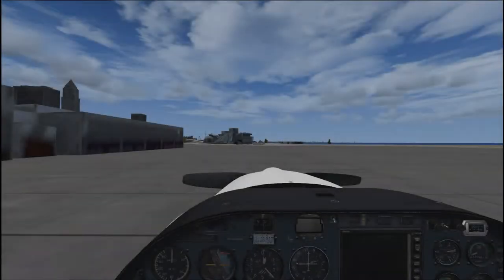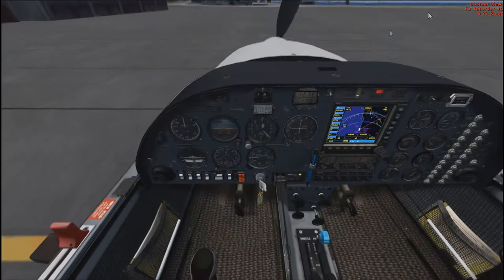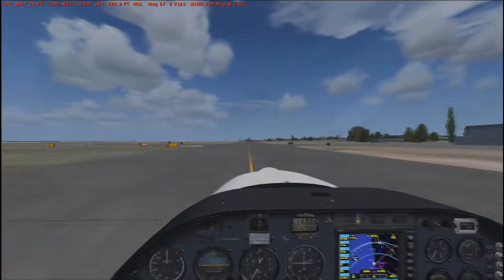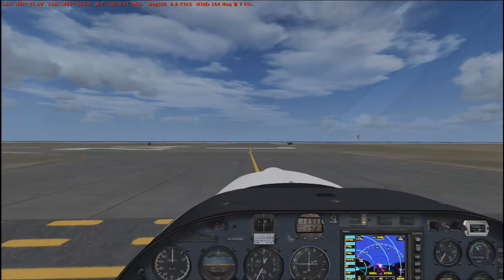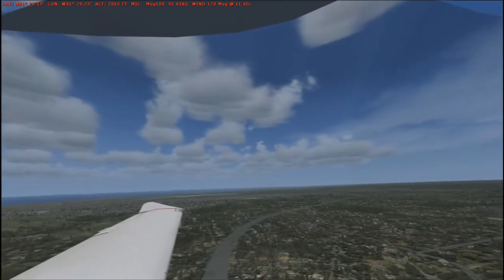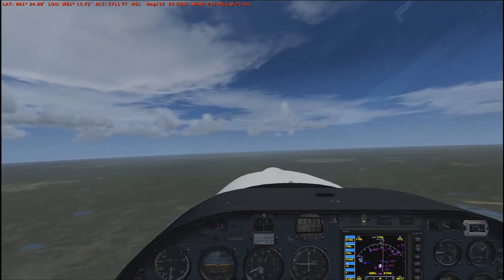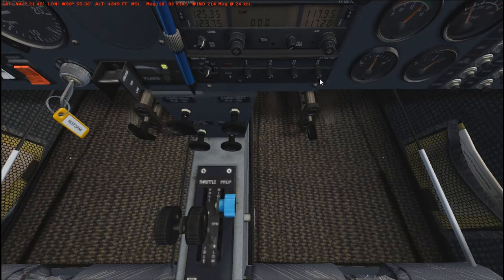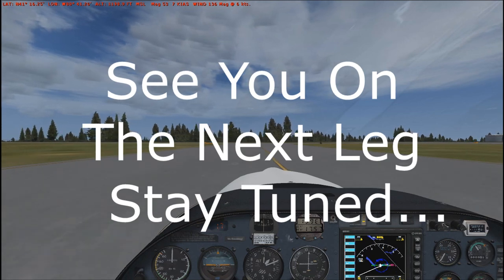FSX Cross Country Flight 1 Of 3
Hello everybody, on this leg of our flight we flew from Burke Lakefront Airport in Cleveland, OH to Youngstown-Warren Regional Airport in Youngstown, OH. Don't mind my shanantics, just having some fun along the way.